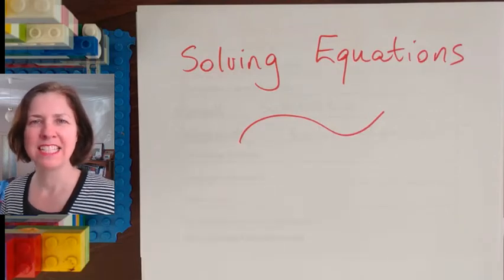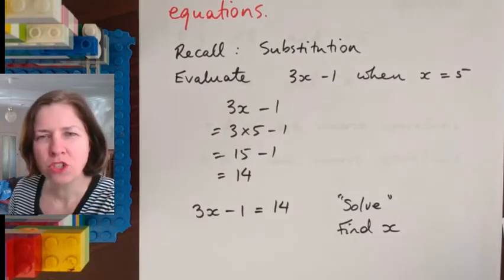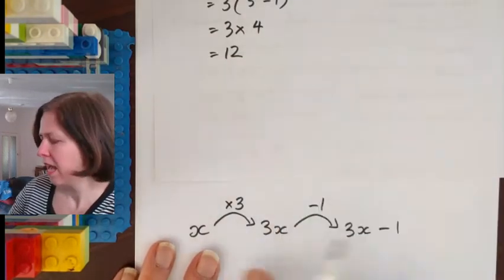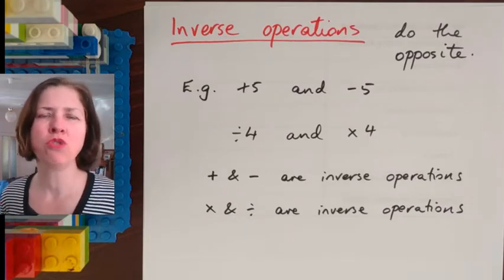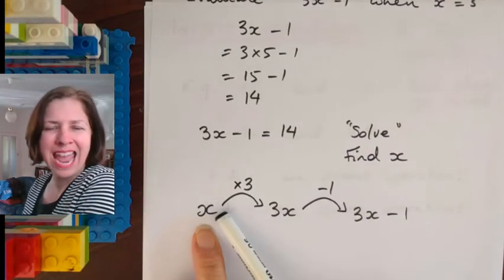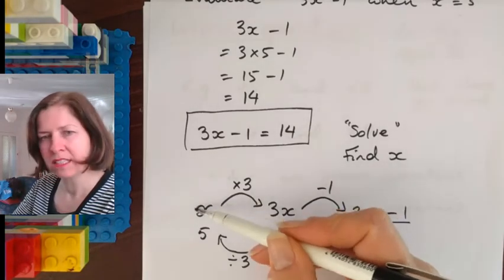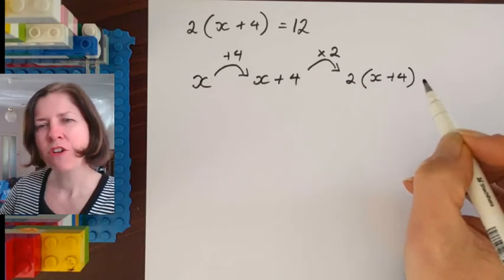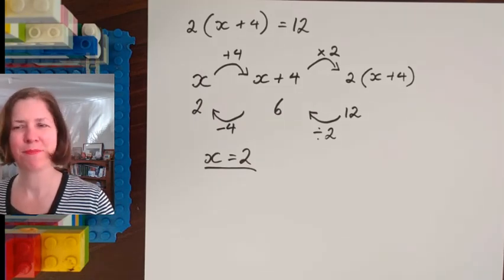Year 7 equations: Backtracking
This video will show you how to solve an equation using backtracking. The video will show you how to build a flow chart first, then use inverse operations to backtrack and find the solution.
Year 7 Maths: Algebra, linear equations
Victorian Mathematics Curriculum